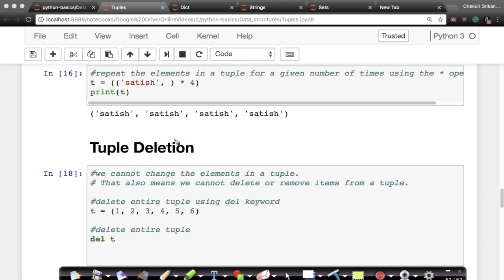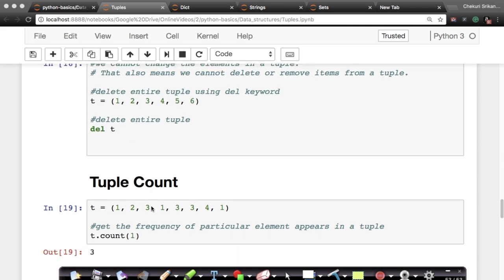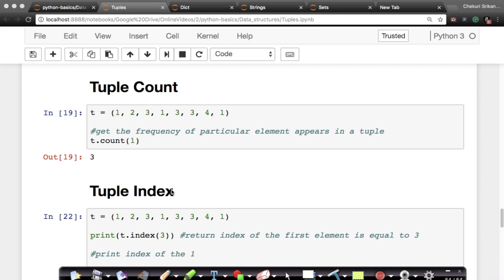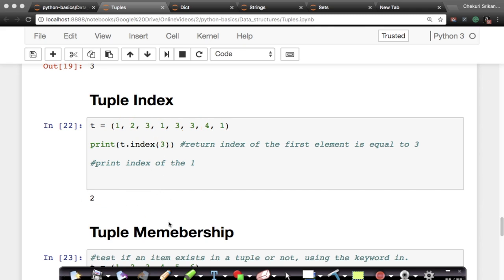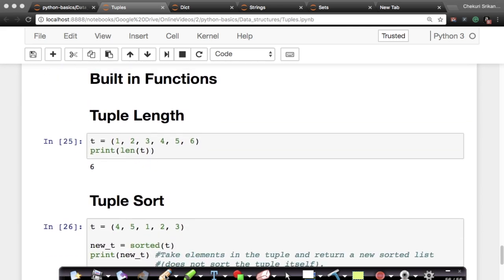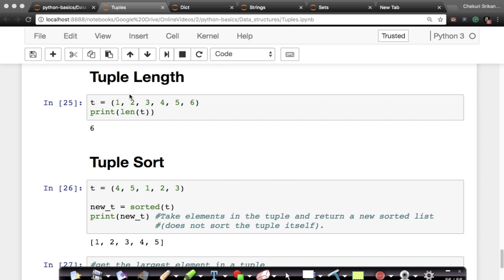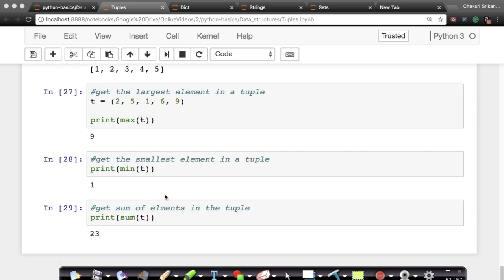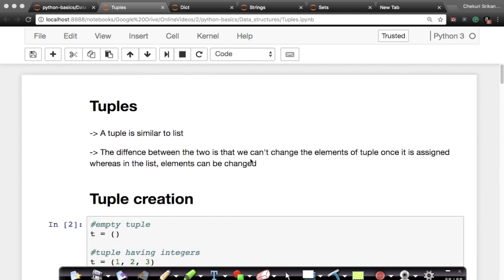3 3 Tuples part 2